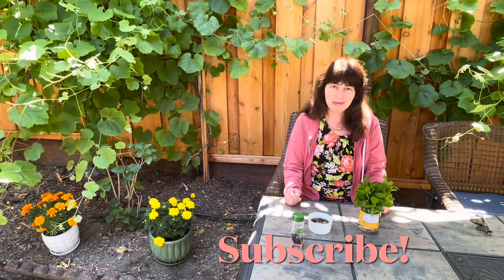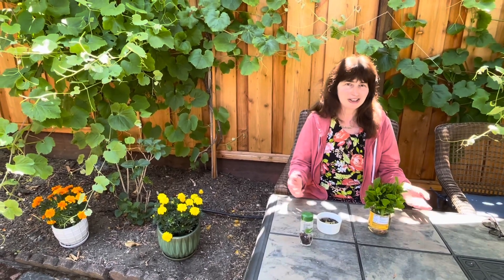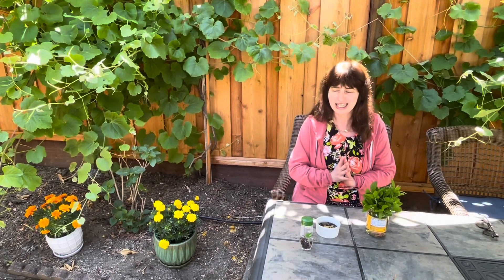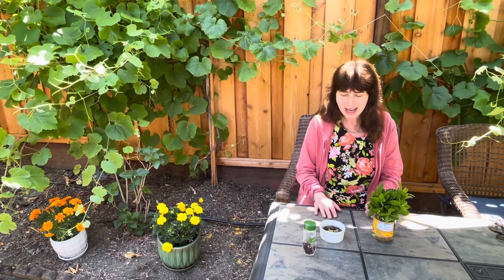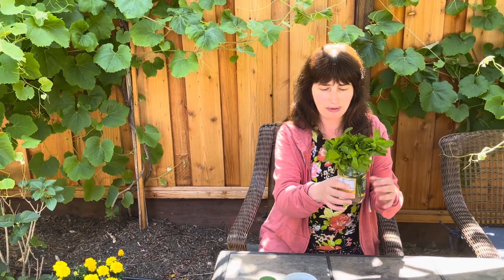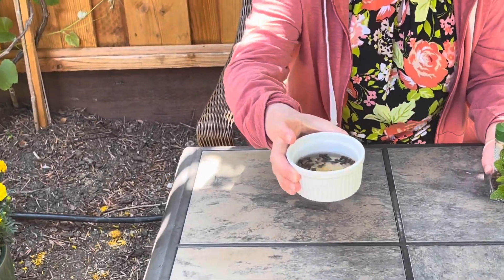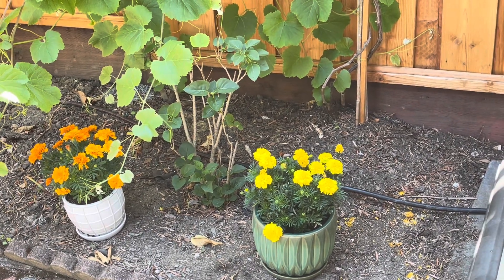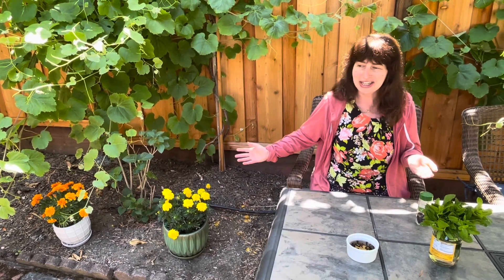HOW TO KEEP BEES AWAY FROM YOUR PICNIC TABLE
In this video I describe three easy methods to keep the bees away from your picnic table. I have used them all in combination and they worked like a charm! Not a single bee has disturbed us! And these can also work on yellow jackets. Please share in the comments if this video has been helpful and if you have tried any or all of these three methods. Also I would be curious to learn if you have used any other methods and if you found them effective.